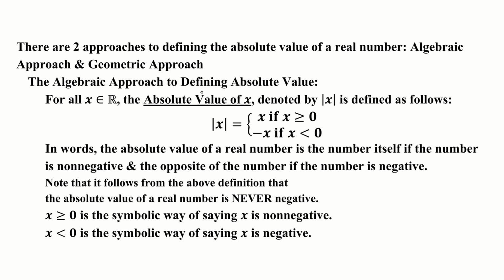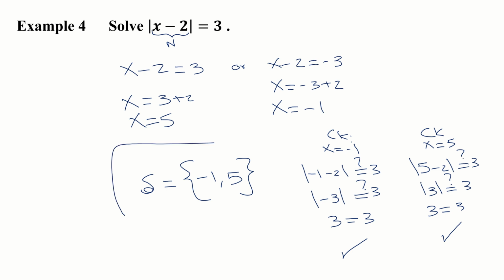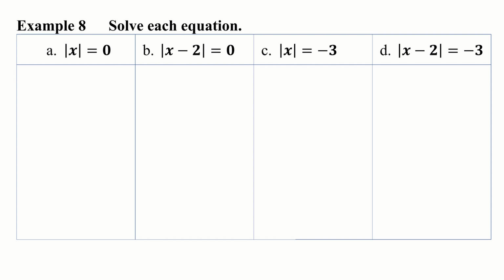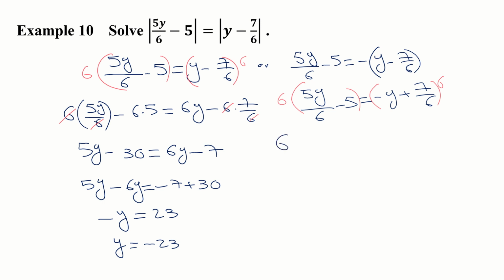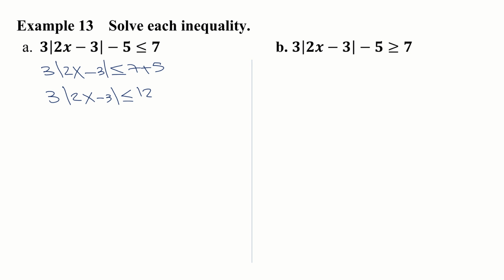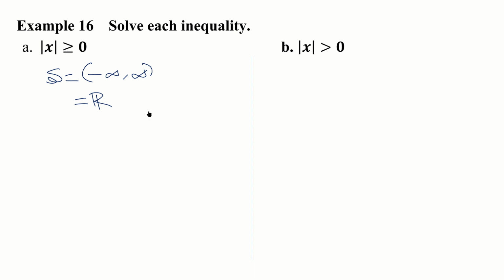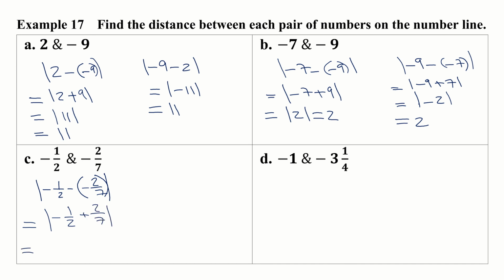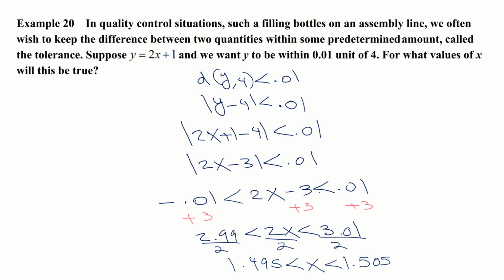Precalculus - Absolute Value Equations and Inequalities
■ Algebraic Definition of Absolute Value
■ Geometric Definition of Absolute Value
■ Special Cases
■ Absolute Value Models for Distance and Tolerance